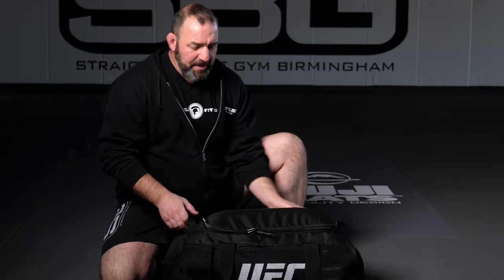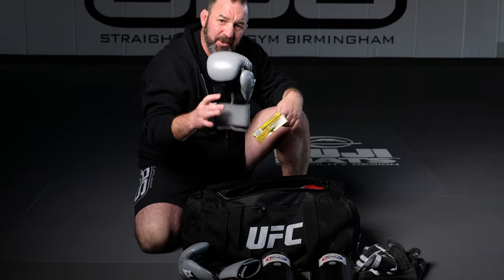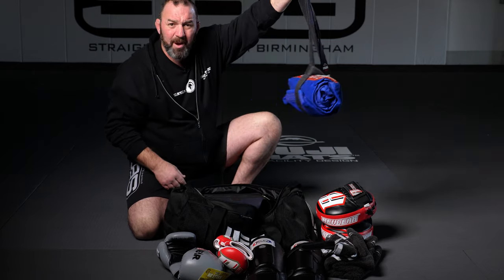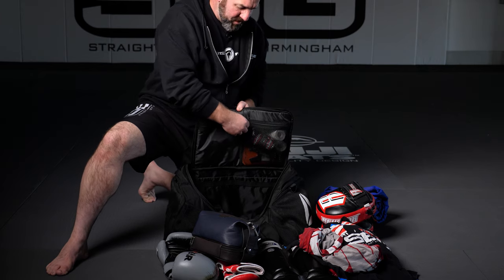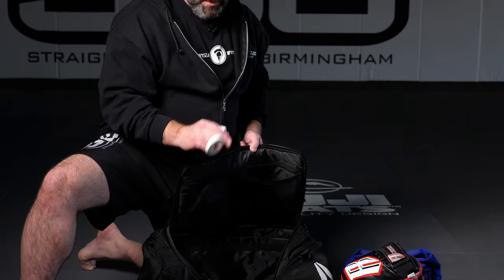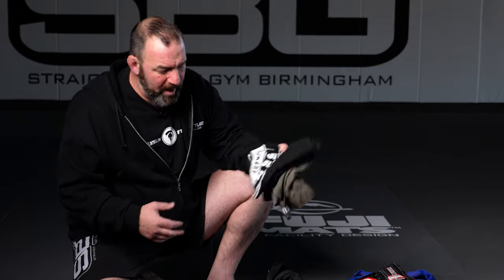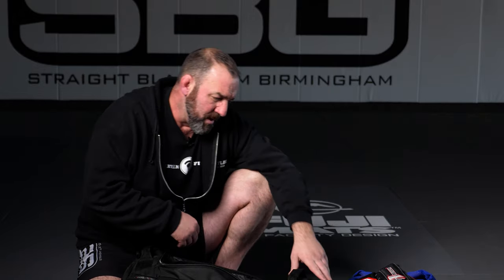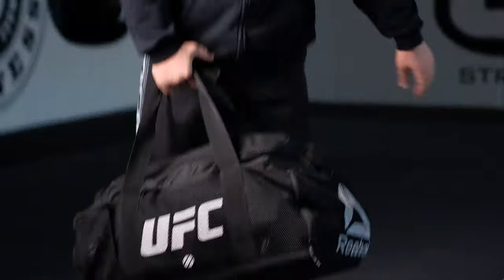What to Keep in Your MMA Gym Bag 🥊🥋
Things to Keep in Your Gym Bag ⬇️

🥊 Training Gear: boxing gloves, shin pads, focus mitts, Thai pads, MMA training gloves, BJJ gi, belt

🩳 Training Clothes: rash guards, shorts, spats, t-shirts, flip-flops

👊 Protective Equipment: mouth piece, hand wraps, jock/cup

🪥 Personal Hygiene Items: towel, deodorant, toothbrush, toothpaste, mouthwash, hair ties

🩹 First-Aid Items: tape (various sizes), band-aids, pre-wrap

🦠 Equipment Hygiene Items:  No-Stink bags, disinfectant spray, wipes

Spartan Fitness MMA Birmingham, AL | SBG Alabama 🦍
📍179 State Farm Pkwy.